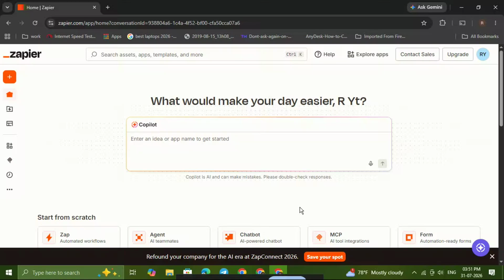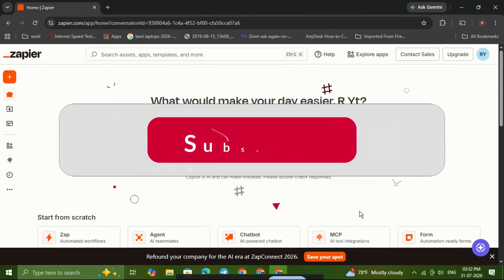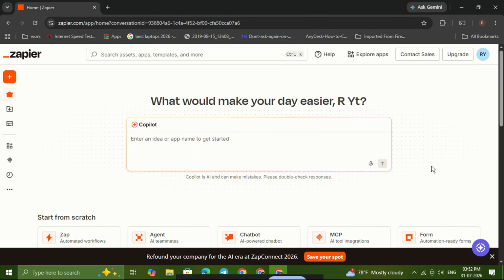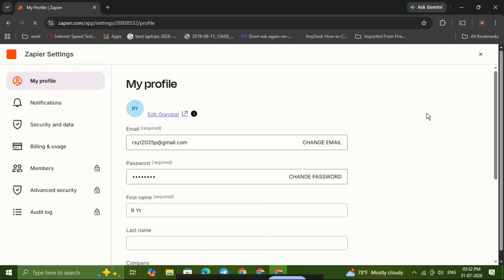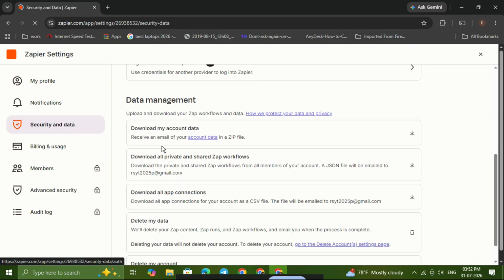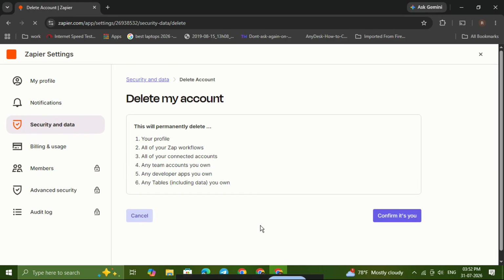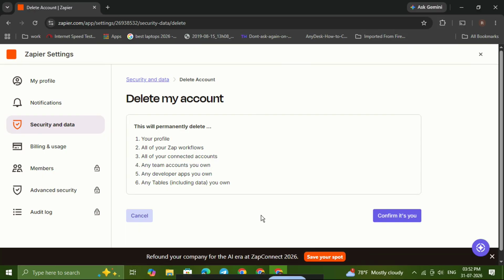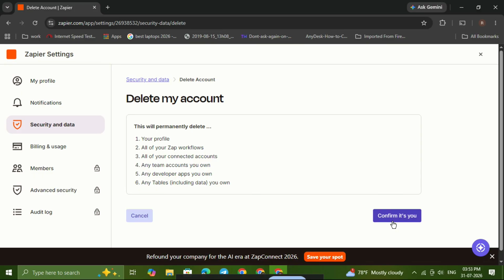How To Delete Zapier Account (Step-By-Step Guide)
Learn how to delete your Zapier account with this simple step-by-step tutorial. Follow along to find the deletion settings, confirm your identity, and complete the process safely.

🕚Timestamps:
0:00 Intro
0:18 Go To Zapier And Open Your Profile Menu
0:38 Open Settings
0:54 Go To Security And Data
1:13 Select Delete My Account
1:29 Confirm It’s You

✍️What You'll Learn In This Video:
• How To Open Zapier Account Settings
• How To Find Security And Data Options
• How To Delete Your Zapier Account
• How To Confirm Identity Before Deletion
• How To Complete The Final Account Removal Steps

💡Pro Tips:
• Make sure you no longer need any active Zaps before deleting your account.
• Review billing and workspace access first if you manage team automations.
• Download any important data or workflow details before confirming deletion.
• If you only want a fresh start, consider disabling or cleaning up Zaps instead of deleting the account.